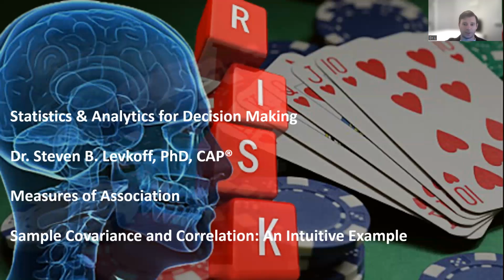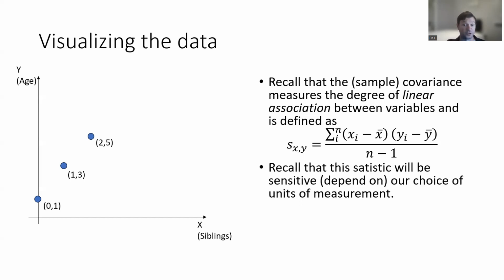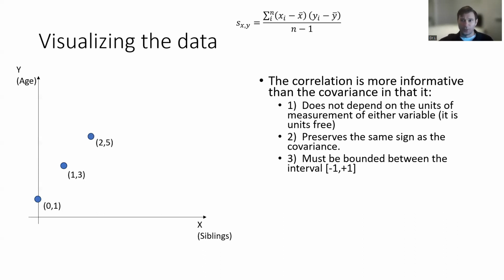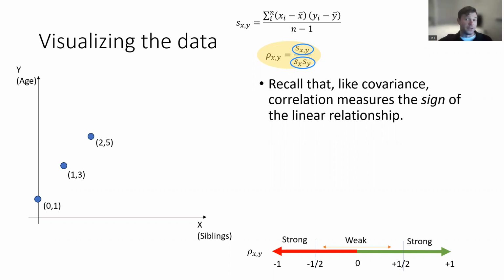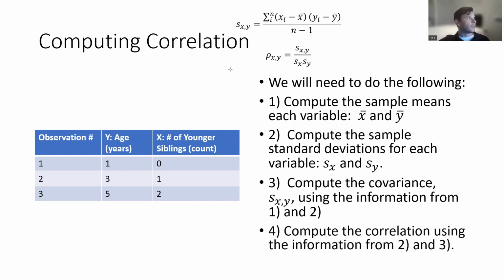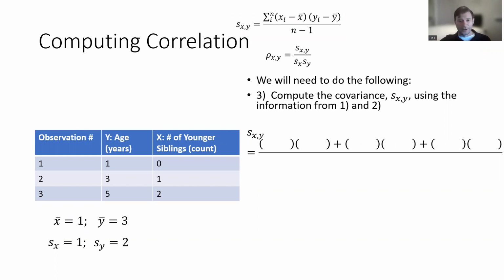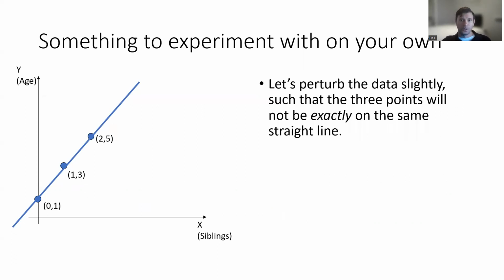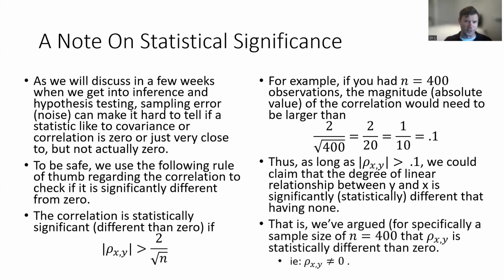Statistical Measures of Association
Dr L discusses the covariance and the correlation metrics in the context of a small data intuitive example.